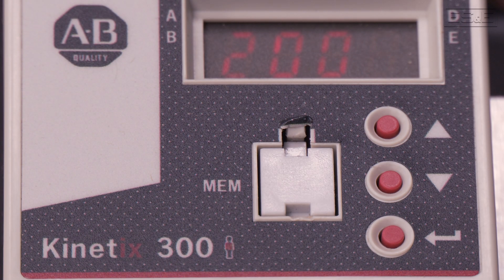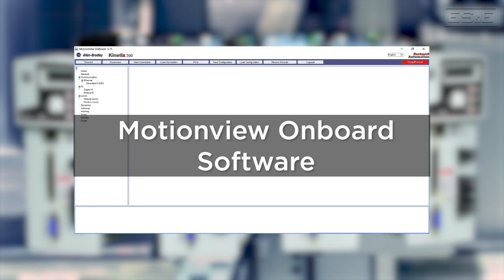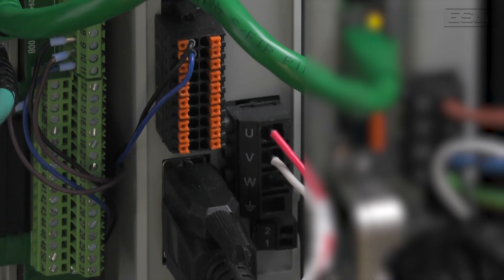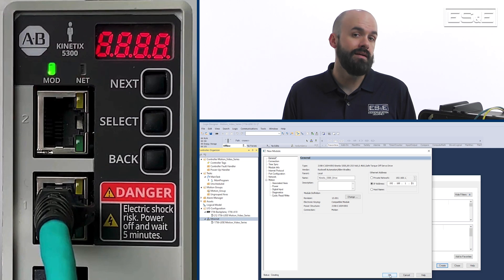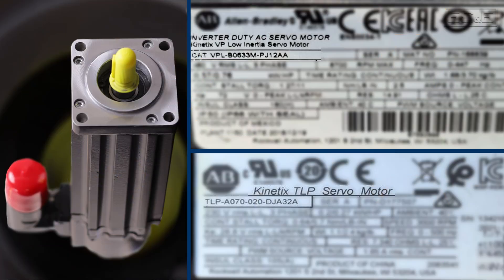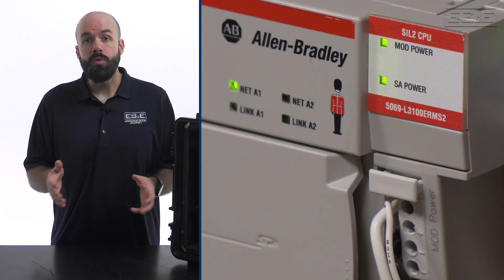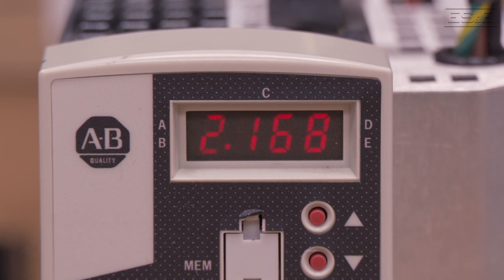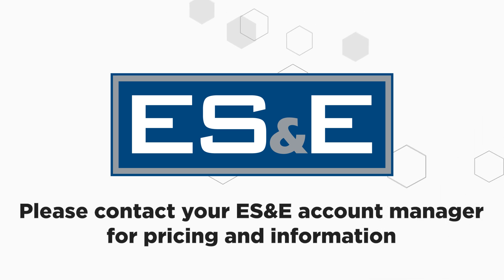Kinetix 300 to 5300 Migration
Let ES&E's Henry Gilliland explain why there's no need to fear when migrating from a Kinetix 300 to a Kinetix 5300. Keep it here for all your automation and support needs.